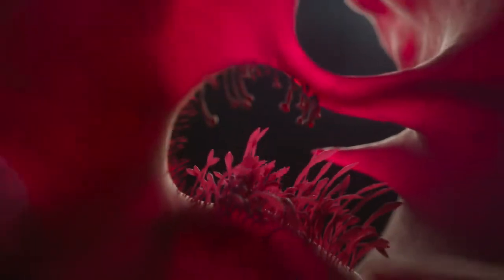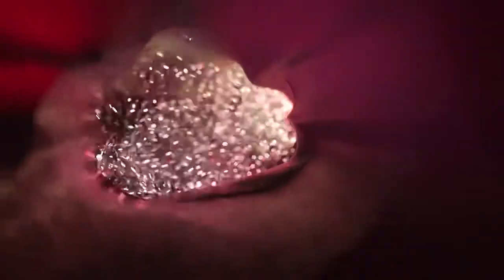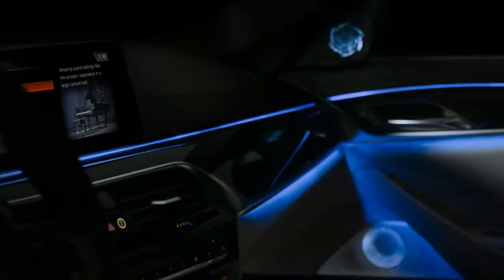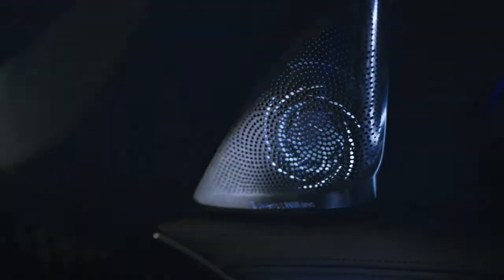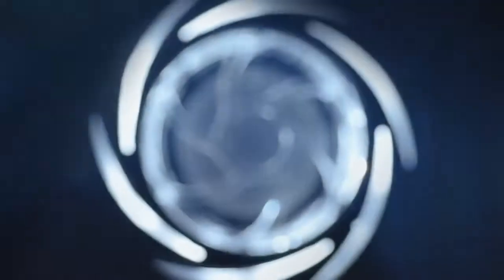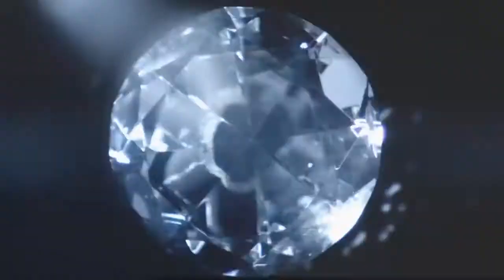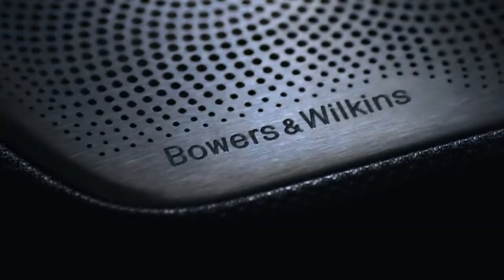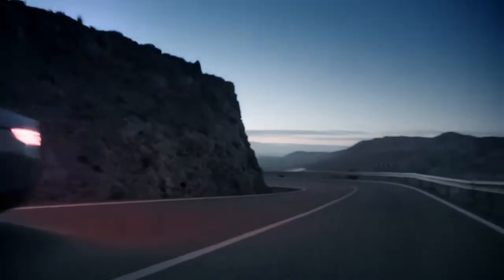01 BMW 5 Series with Bowers & Wilkins Diamond Surround Sound System